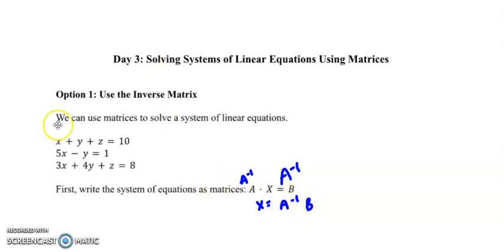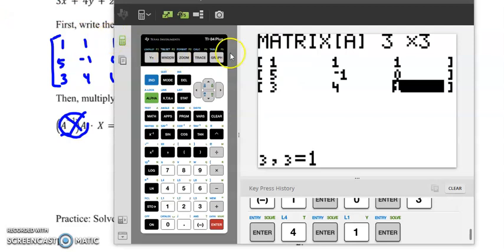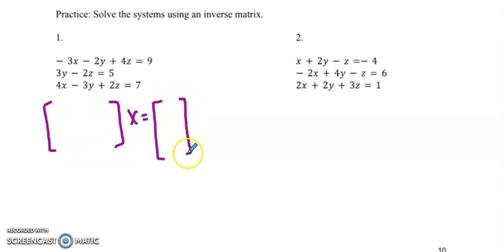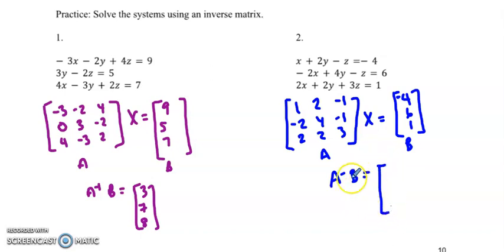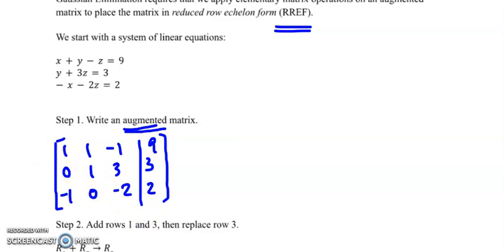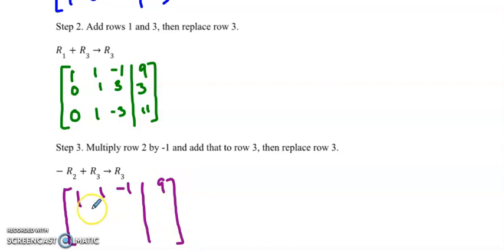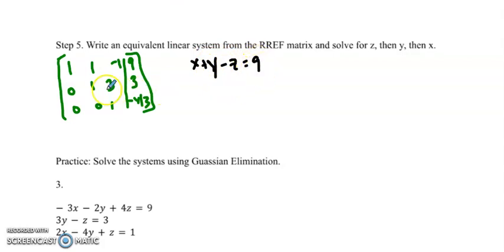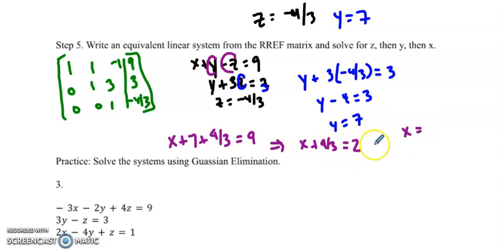Unit 5 Day 3 Guassian Elimination Part 1